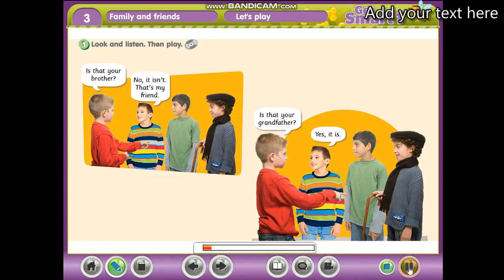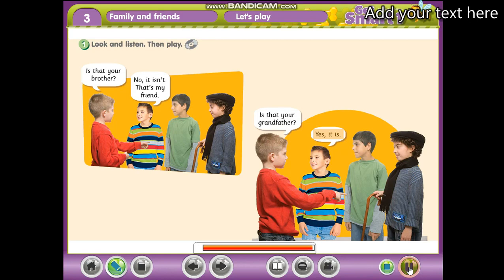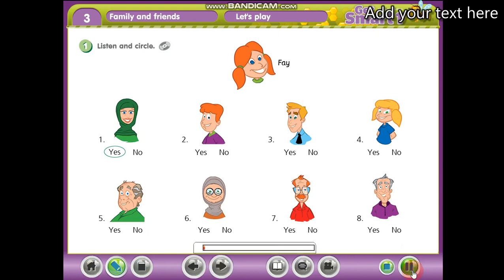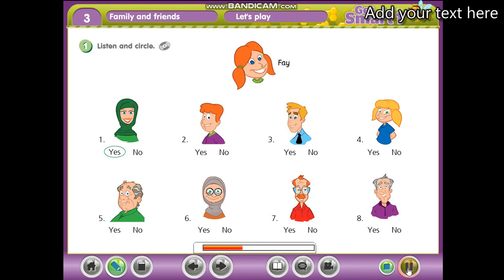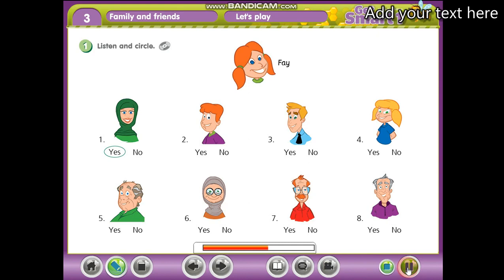Listening Get Smart 1 Let's play Unit3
Learning alphabets for kids, Set the stage for the first and most important lesson for your kids. Have, fun while teaching alphabets with phonetics and the way of writing with crayons
Learn ABC

, learning alphabets

تعليم الحروف الانجليزية للأطفال كاملة - نطق صحيح - Learn English